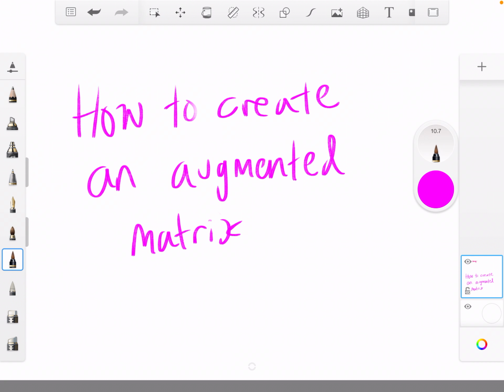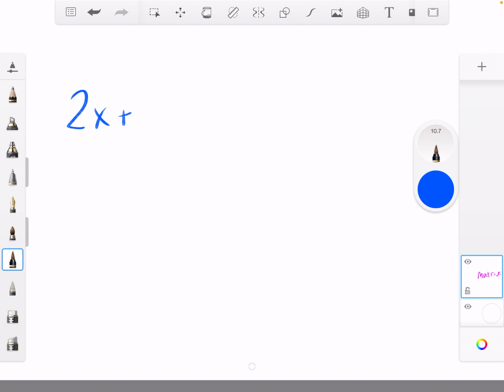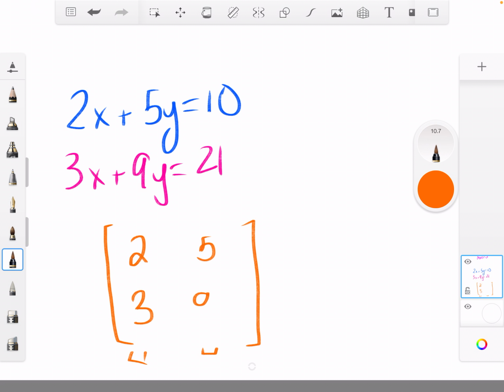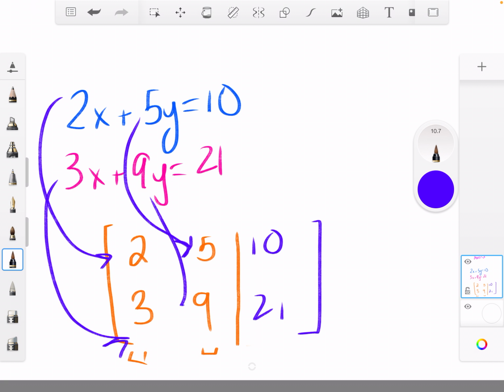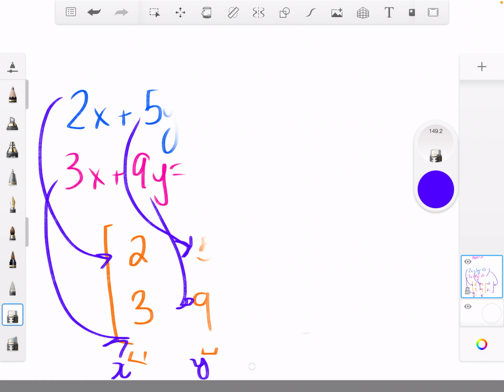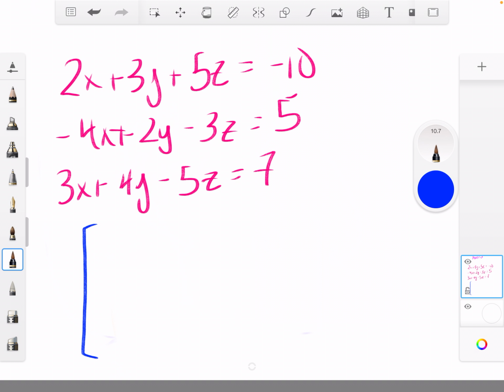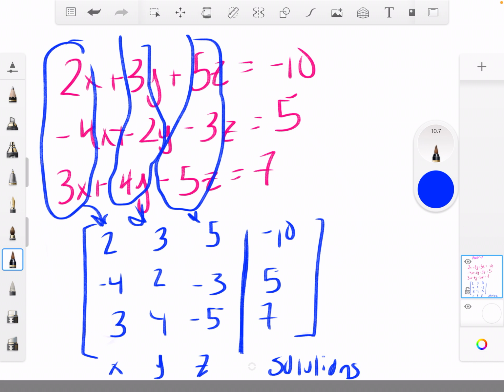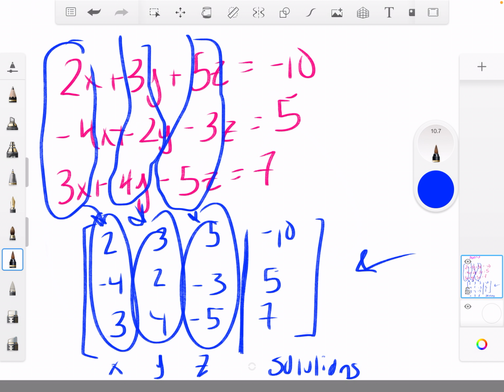HOW TO CREATE AN AUGMENTED MATRIX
Quick video on making augmented matrices. Useful prior to row-reduction to solve systems of equations! Hope I helped.